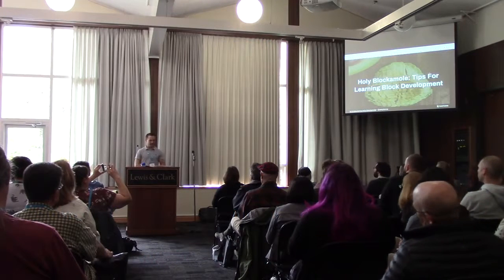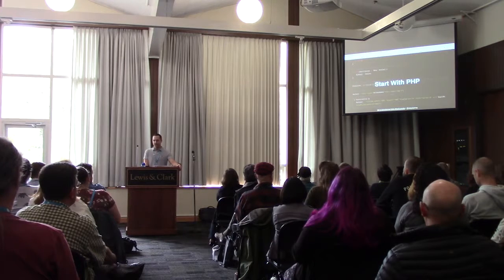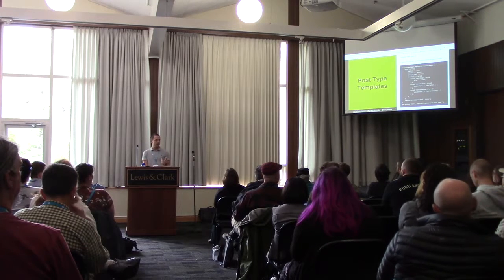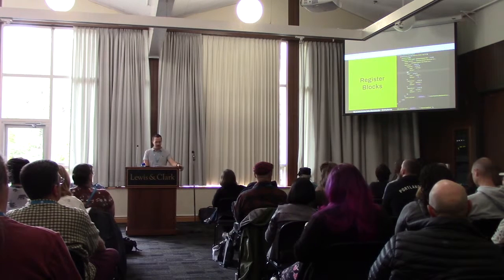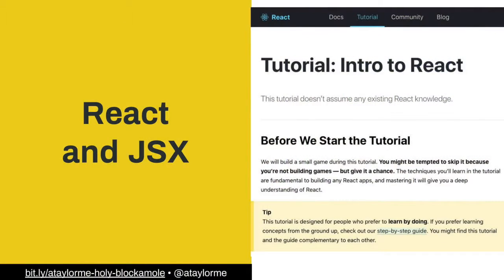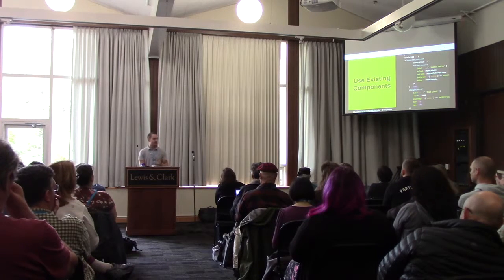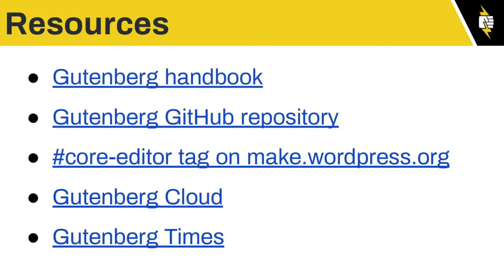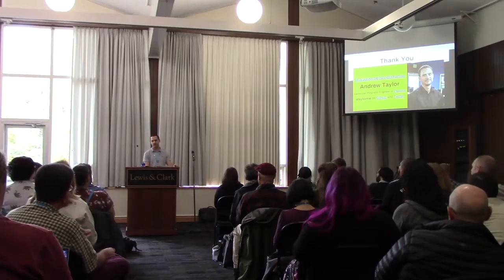Andrew Taylor: Holy Blockamole - Tips On Learning Block Development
New development workflows can be scary. Want to create your first custom block but don’t know where to start? This talk will help you get started on your journey to modern JavaScript WordPress development by sharing resources, tips, and lessons learned from developing custom WordPress blocks.